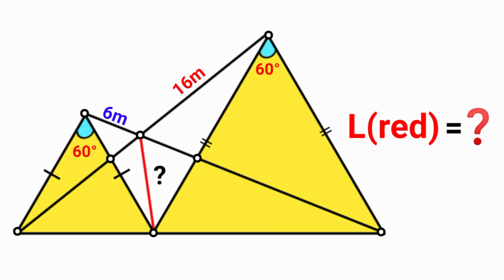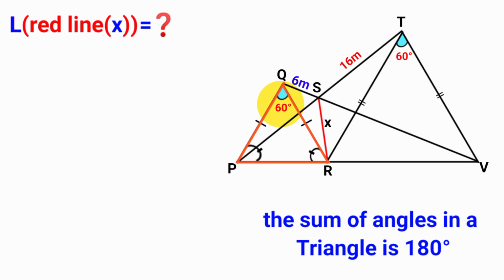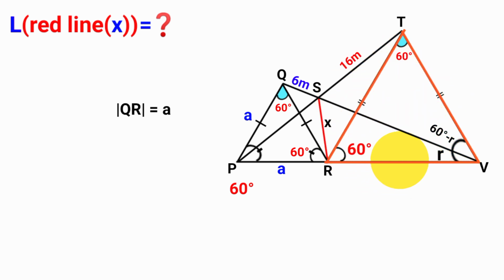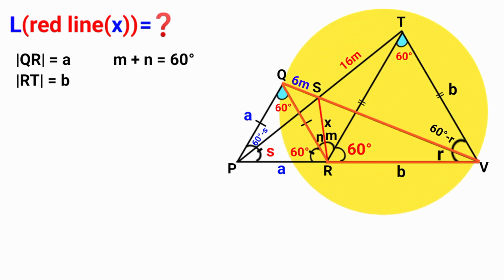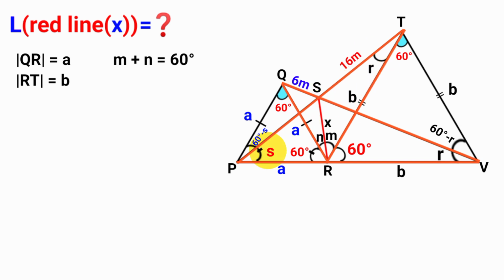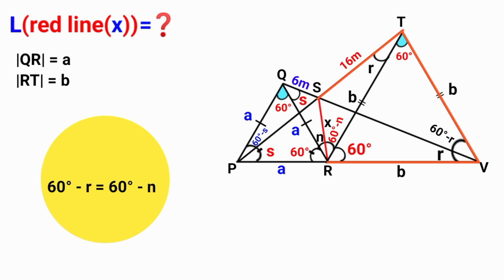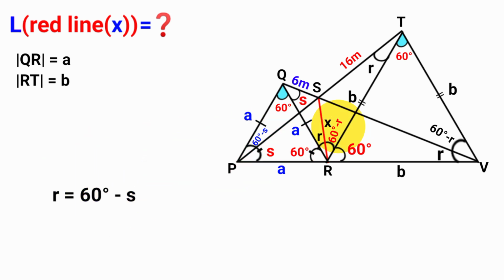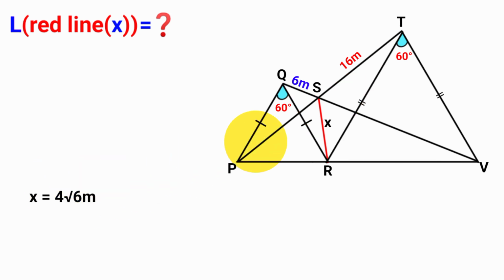Can you find lenght of the redline segment? | (Fun Geometry Problem)